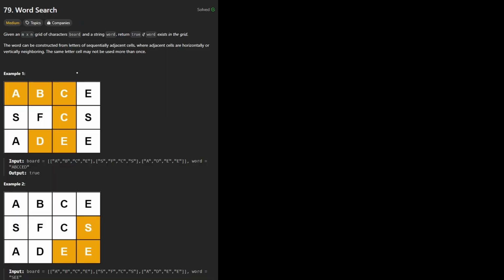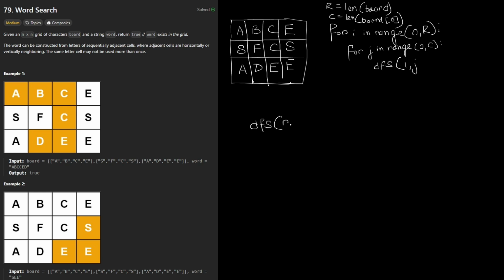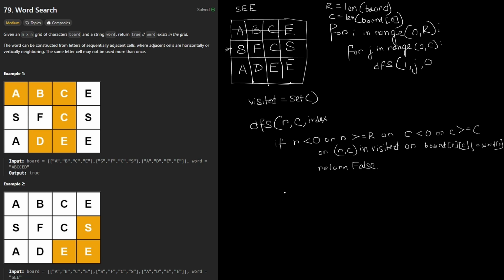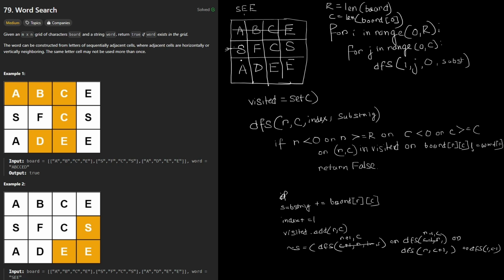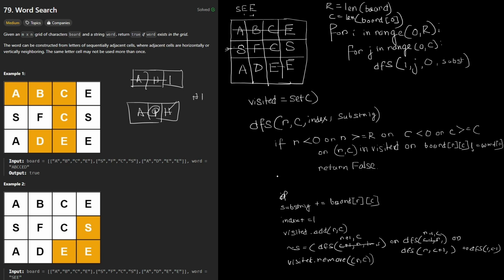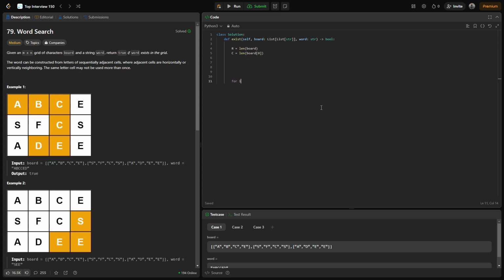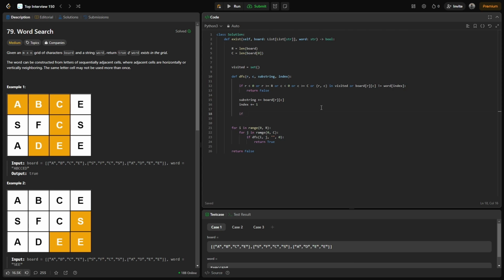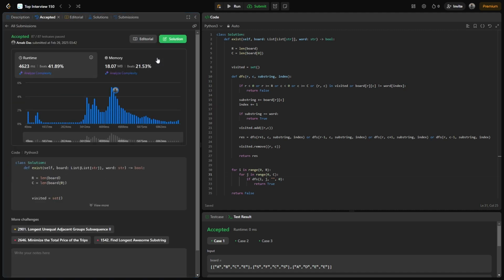107 Word Search